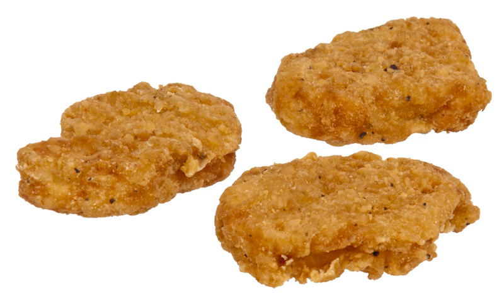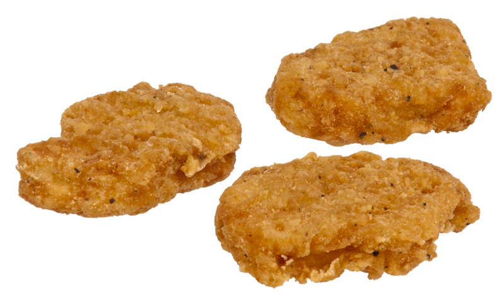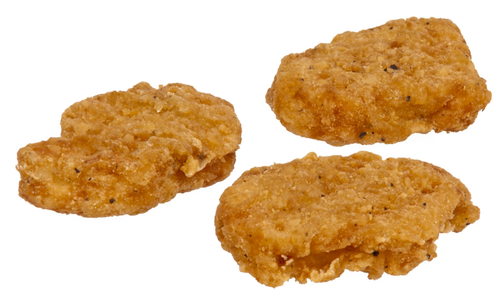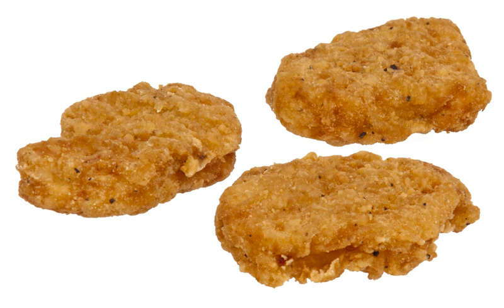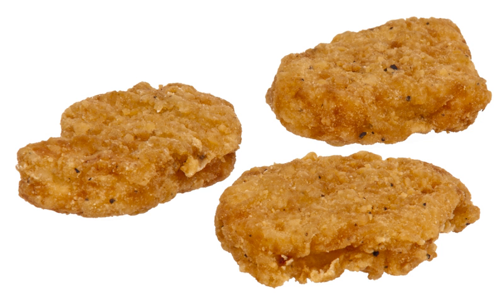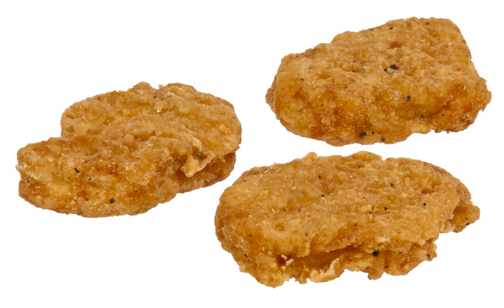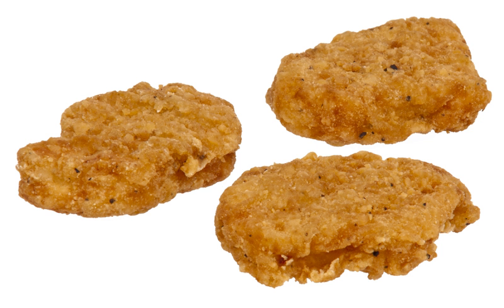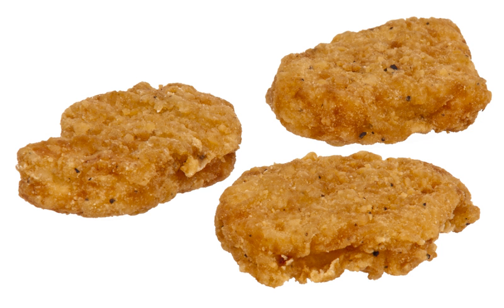BK Chicken Nuggets | Wikipedia audio article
This is an audio version of the Wikipedia Article:
BK Chicken Nuggets

00:00:13 1 Product description
00:00:46 1.1 Variants
00:02:12 2 History
00:03:56 2.1 Naming and trademarks
00:04:23 3 See also

- Socrates

SUMMARY
BK Chicken Nuggets are a fried chicken product sold by the international fast-food restaurant chain Burger King. It is one of their snack oriented products designed for convenience of consumption.